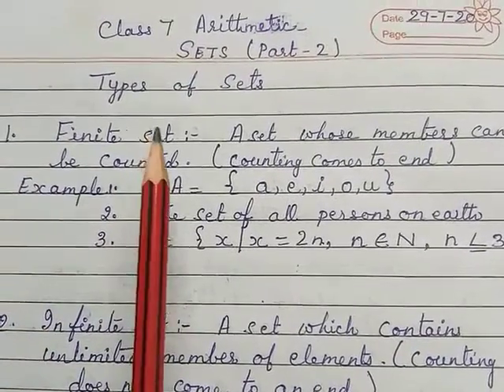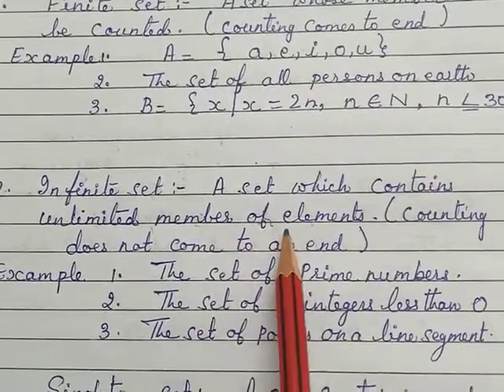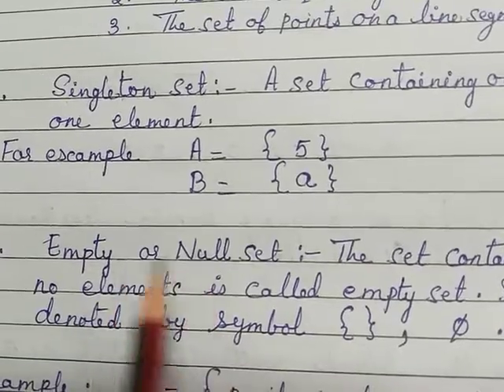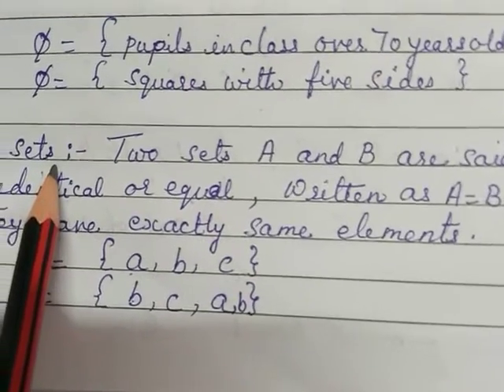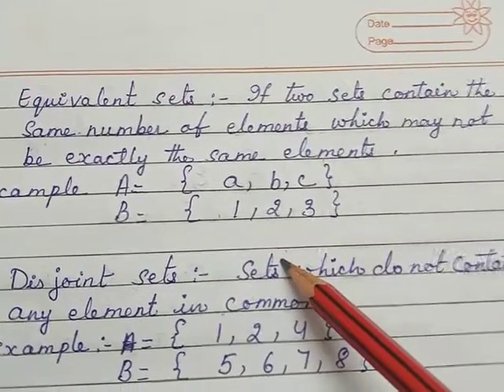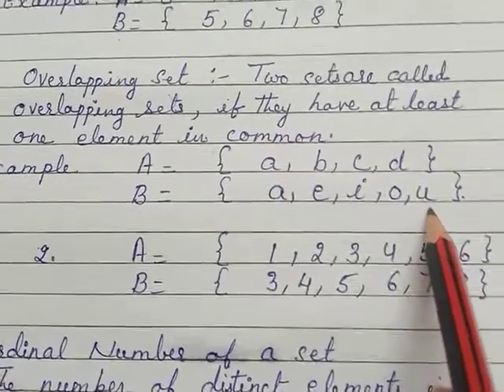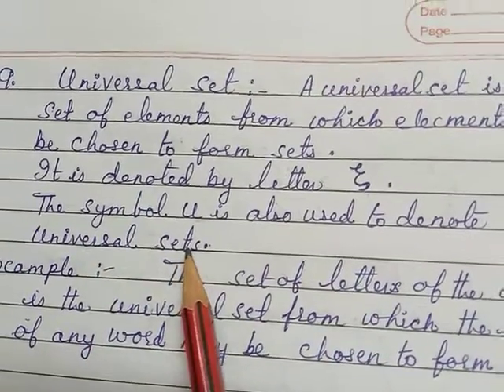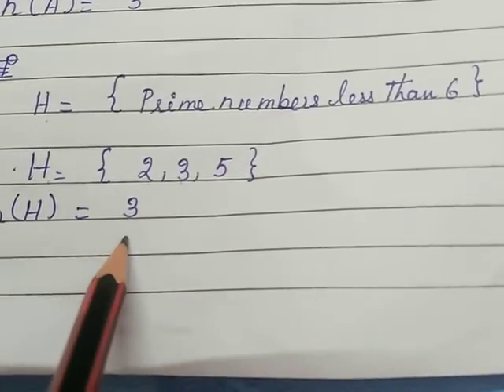Class 7 Arithmetic SETS (part 2)